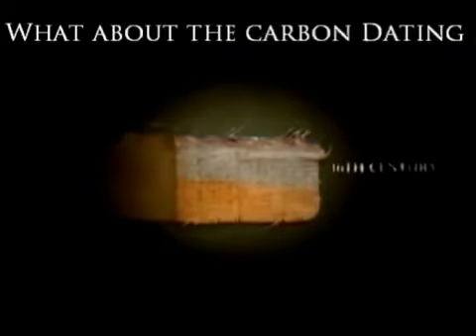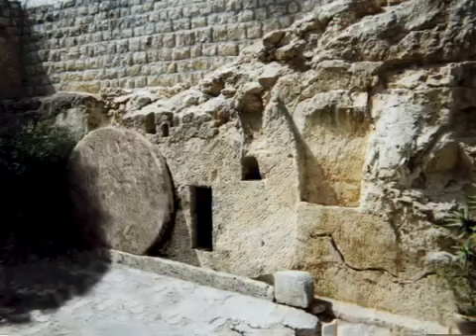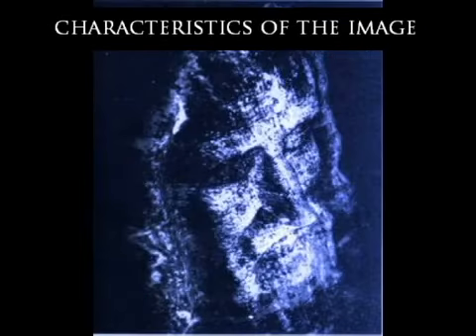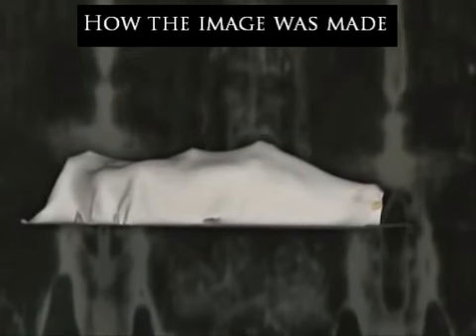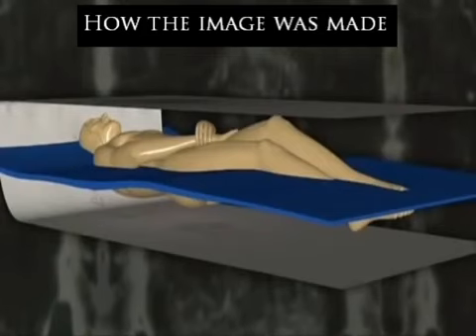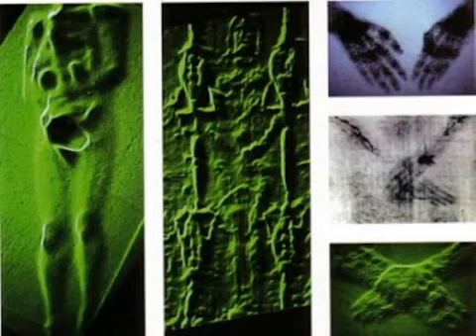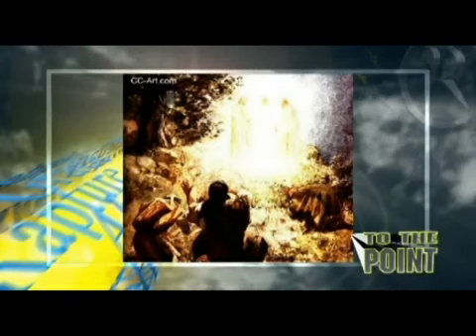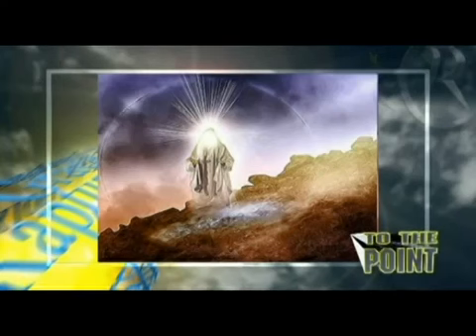Proof of Jesus resurrection In 5 minutes